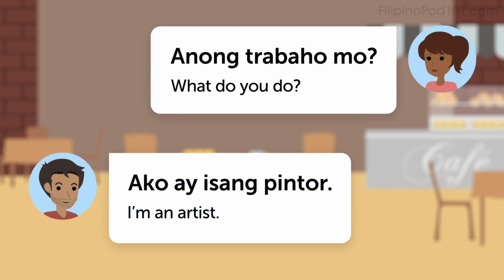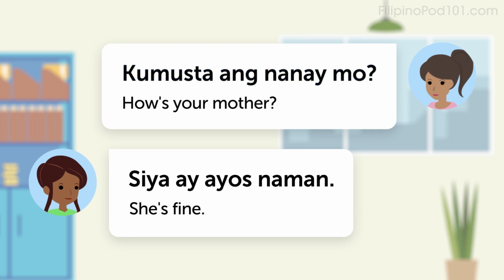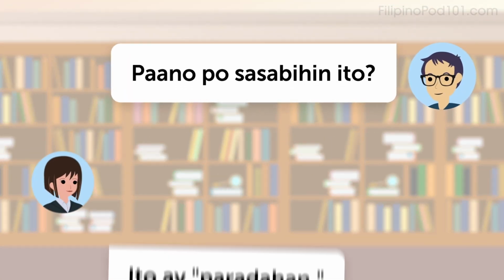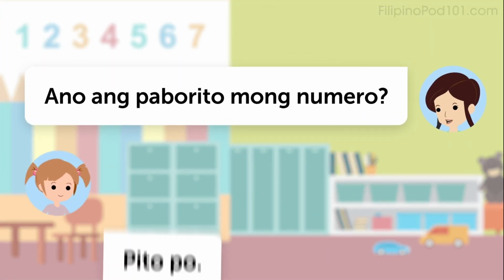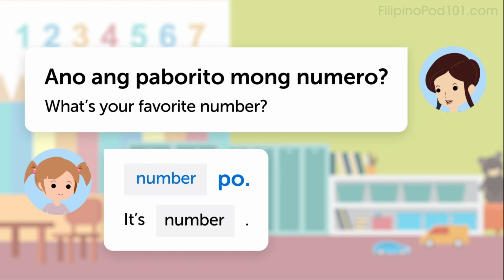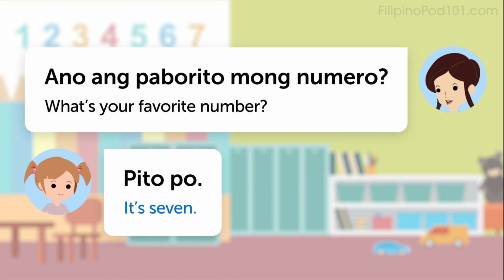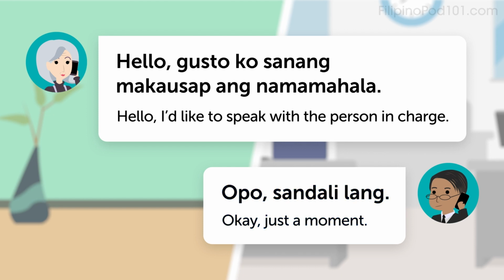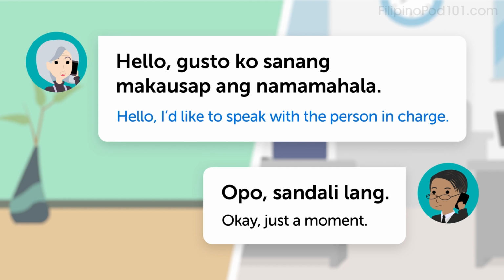20 Minutes of Filipino Conversation Practice for Everyday Life | Do You Speak Filipino?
← Click here and get the best resources to learn in the most efficient way.
↓ More details below ↓

Step 3: Start learning Filipino the fast, fun and easy way!

This video is for you because we will help you improving your Filipino conversation skills!

You've decided to start learning Filipino, so let's get you speaking like a Filipino native speaker! In this video, you'll learn the most important survival phrases in Filipino, all the phrases you need to know before you travel. If you want to start learning Filipino, this video is made for you. Our host express themselves in simple Filipino, with subtitles. This video will challenge your listening comprehension skills and help you progress in your Filipino study.

This is the fastest, easiest way to pick up basic Filipino!